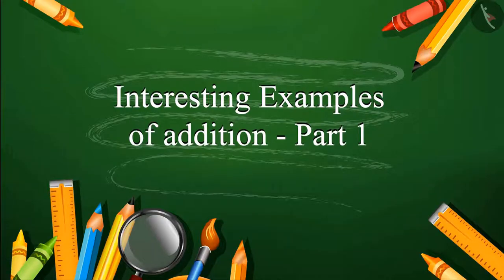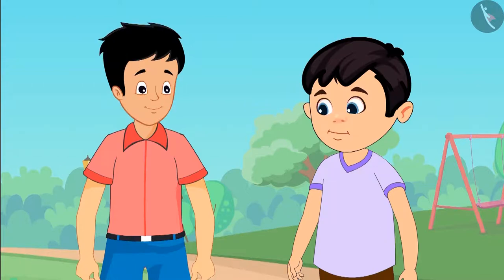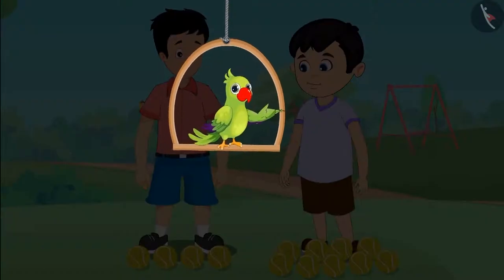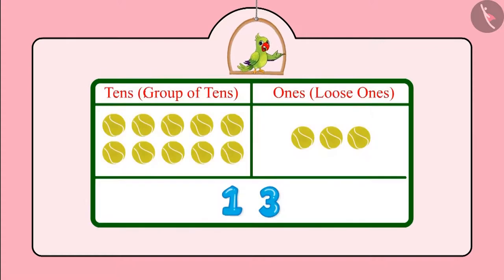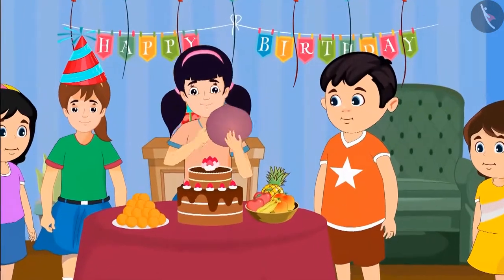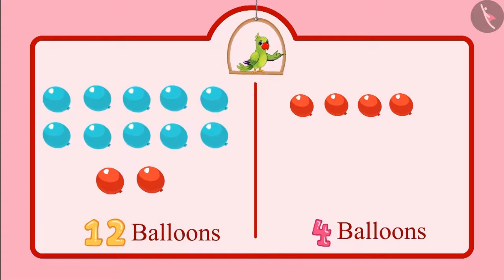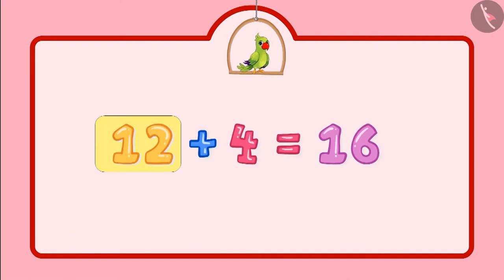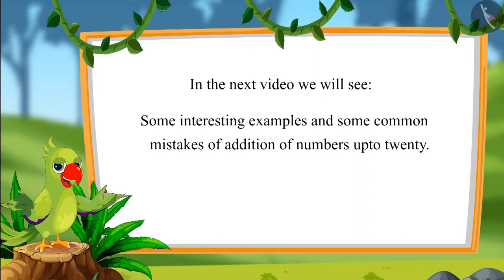Addition of numbers from 10-20 | Part 2/3 | English | Class 1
Addition of numbers from 10-20 | Part 2/3 | English | Class 1 |  | NCERT |

Addition of numbers 10-20 | Two digit numbers | Grade 1 | NCERT | Numbers from Ten to Twenty

Welcome to part 2 of Addition of numbers 10-20. In this video, we will discuss various examples of Addition of numbers 10-20.